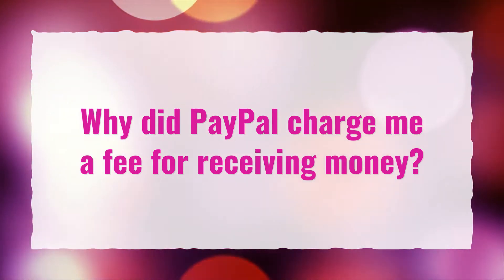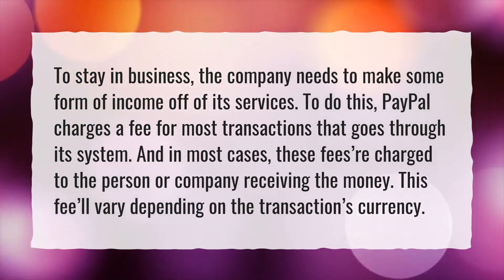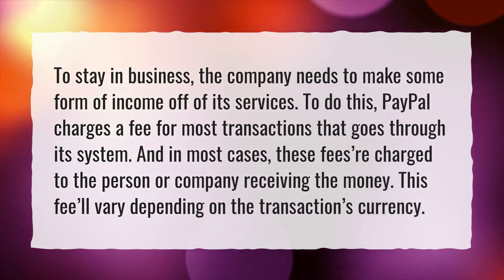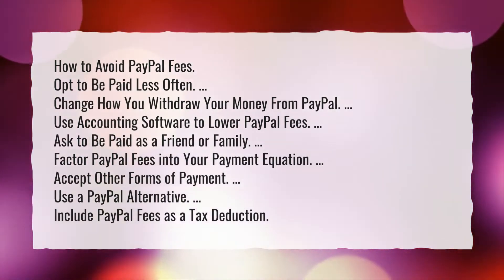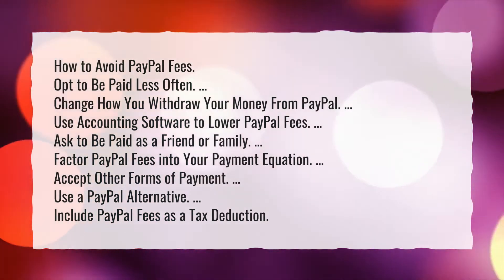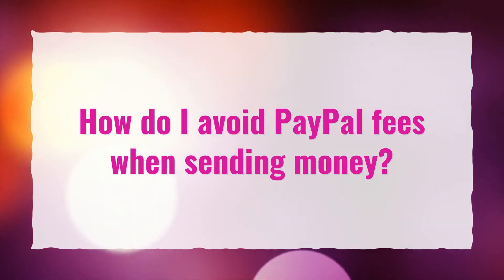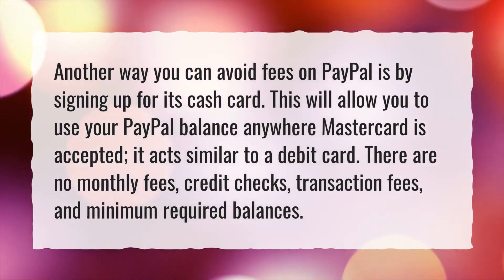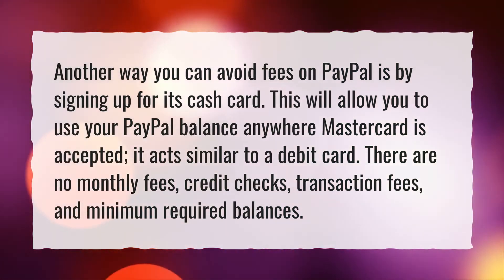Why did PayPal charge me a fee for receiving money?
More About Paypal Fees For Receiving Money • Why did PayPal charge me a fee for receiving money?